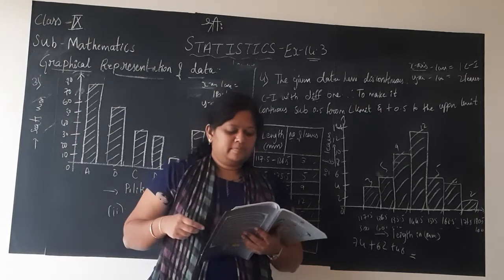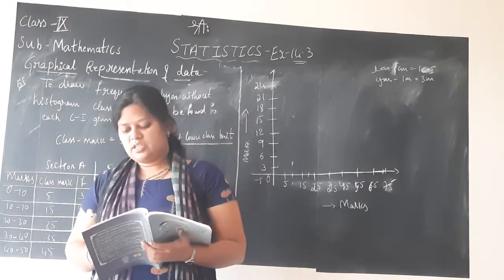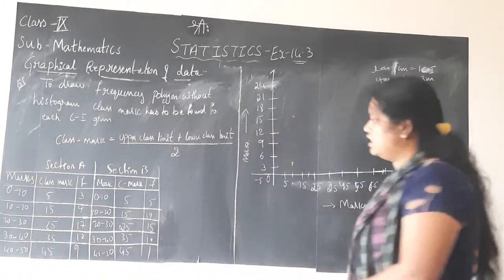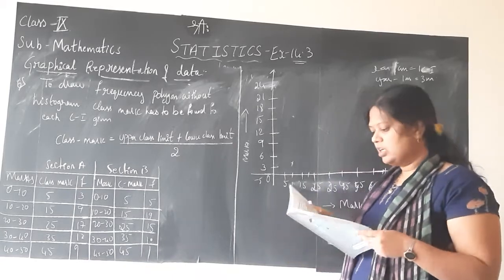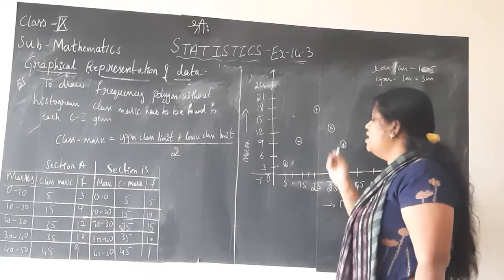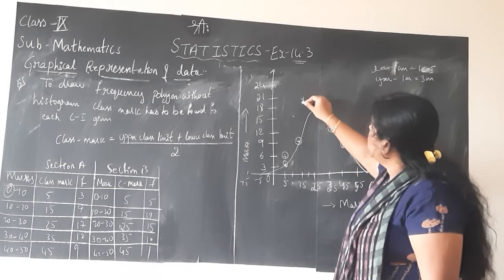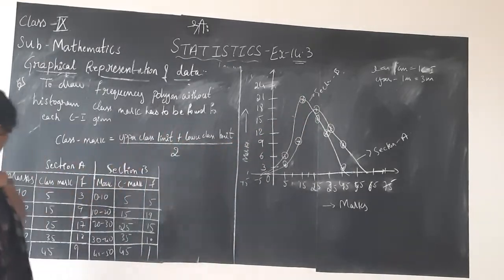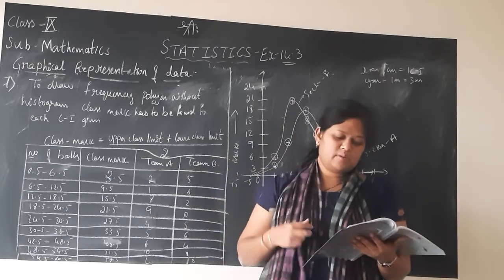Statistics part 9